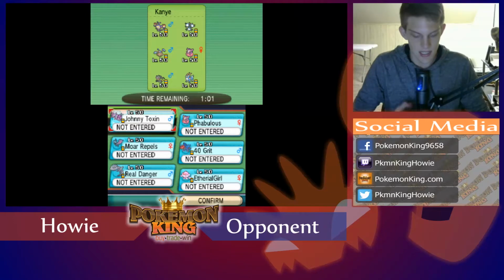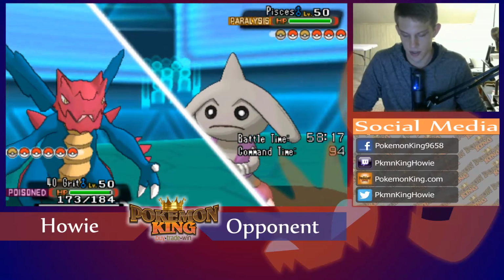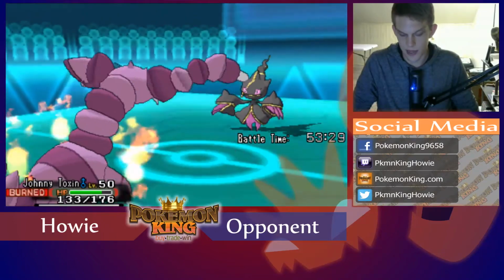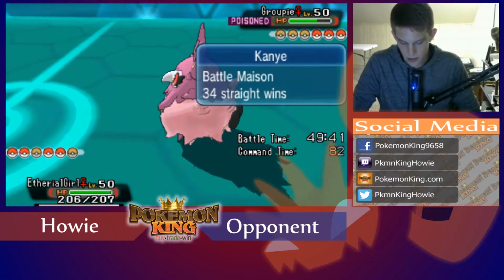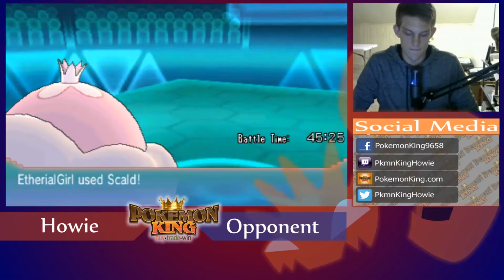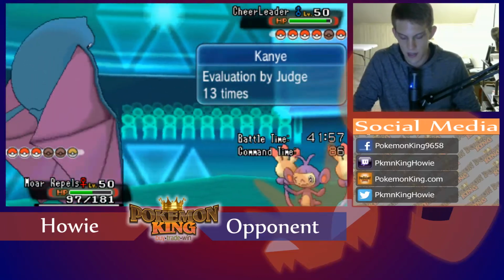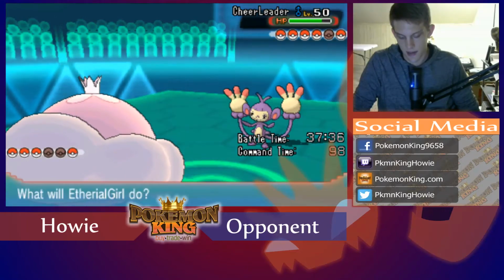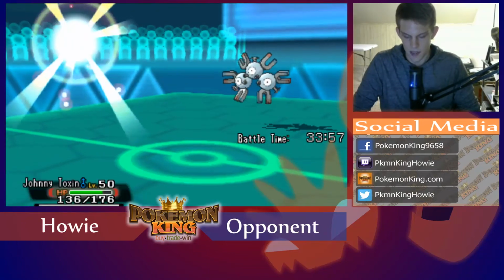OR/AS WiFi Battle - PokemonKing vs Kanye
All logos, audio, and other images belonging to Pokemon and Nintendo are not claimed, and are legal trademarks and copyrights owned by Nintendo and Gamefreak.